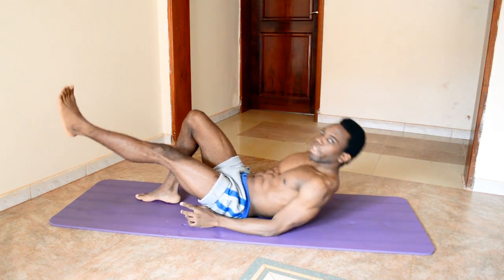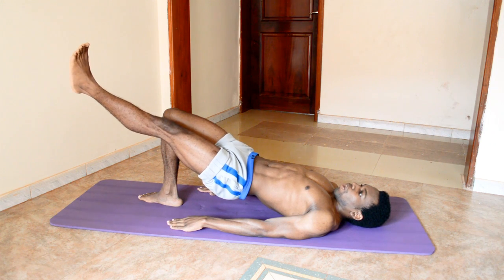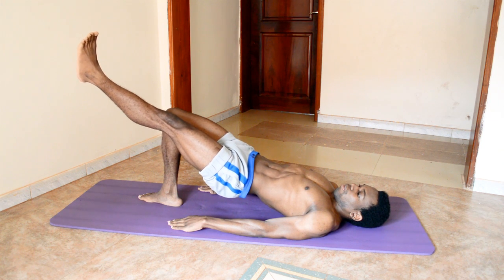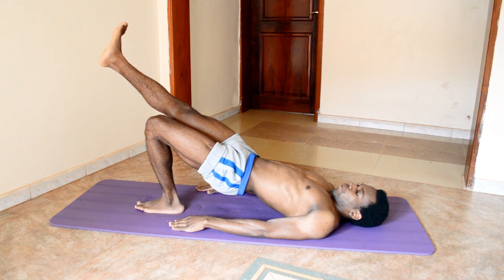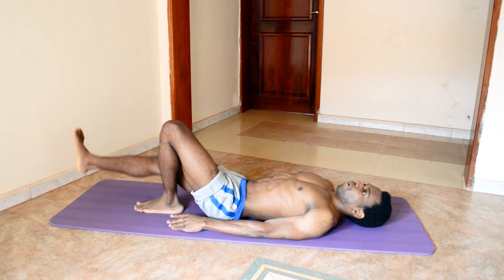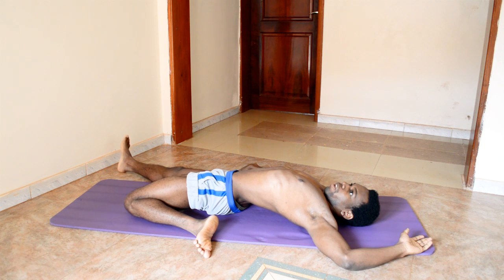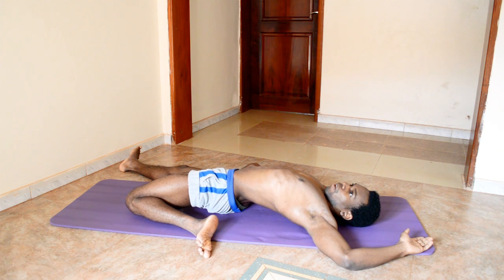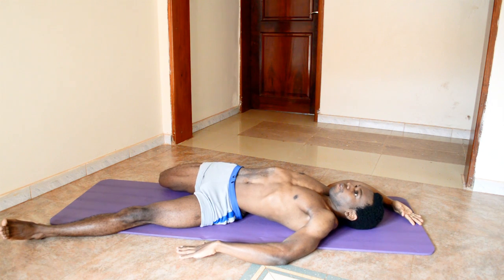Challenge 45: Yoga 14 Single leg glute bridge Crime scene and Reverse flying fish Poses